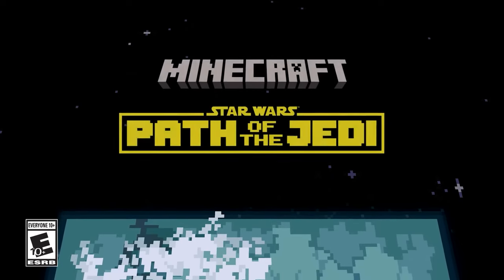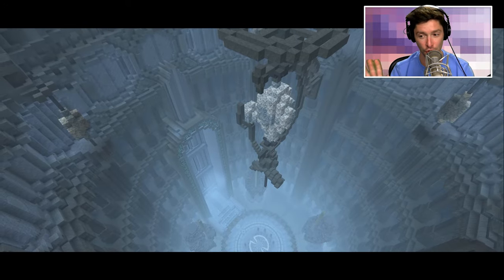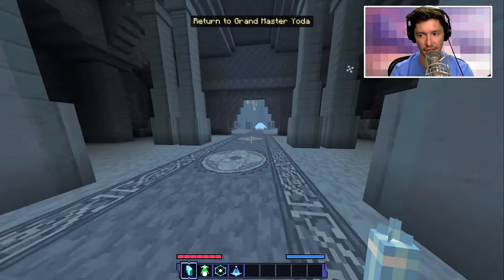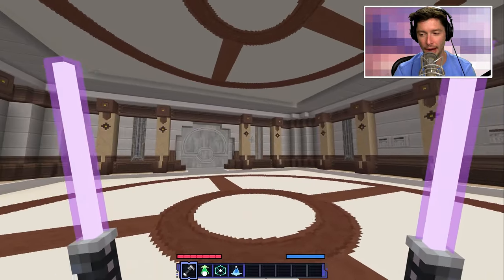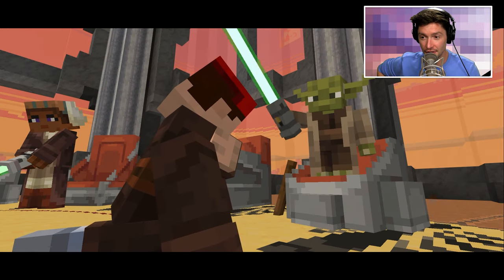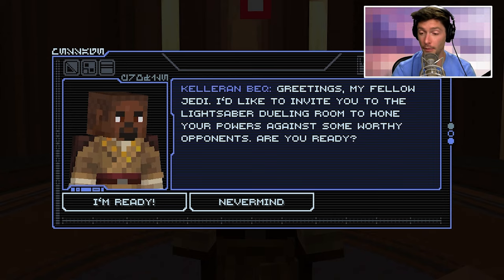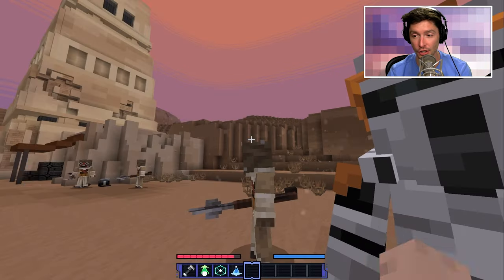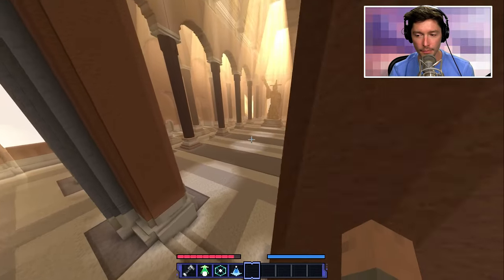Star Wars: Path of the Jedi Minecraft DLC Review! (Bedrock Marketplace)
Hey everyone! Today I am reviewing the brand new Star Wars: Path of the Jedi DLC in Minecraft! This is brand new to the Minecraft Marketplace and it has been receiving a lot of attention!

"With your lightsaber in hand and your trusty droid by your side, it’s time to explore the galaxy! In this adventure you’ll get to play as a Jedi Knight, battle fearsome creatures, duel other Jedi, and embark on a special mission with Yoda to uncover the mysteries of a strange uncharted planet."